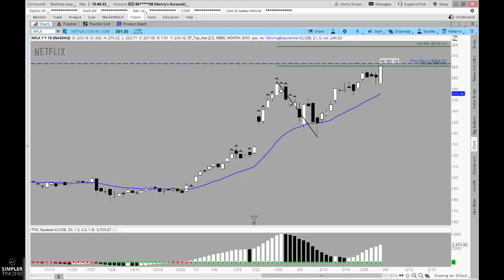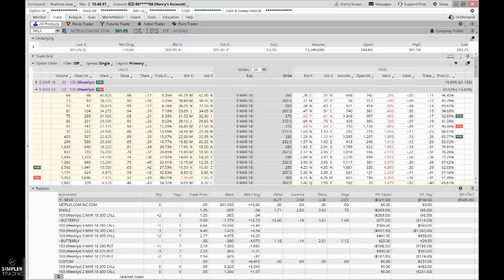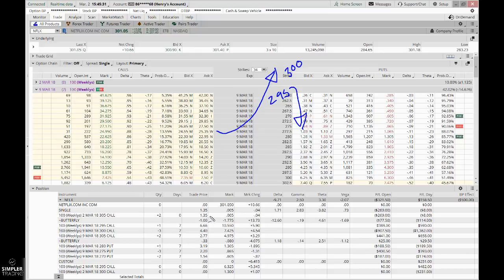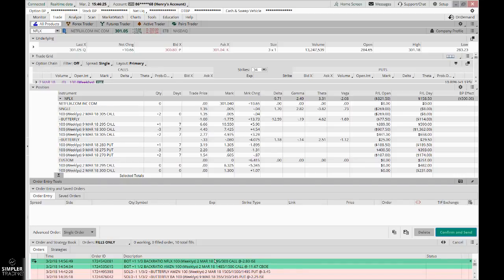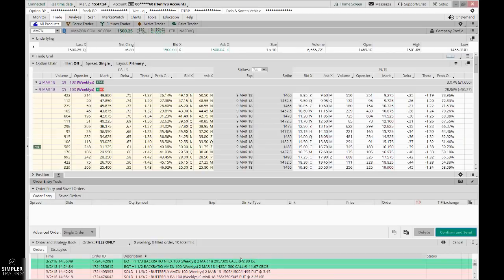Options: Deja Vu x2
When you admit you have no idea where the market is going, you open yourself up to ideas like AMZN having back to back pins. Once you understand that concept, you start thinking maybe that could happen in NFLX too. Both came through today and made for a great way to round out the week.